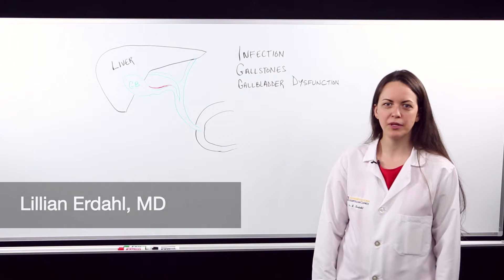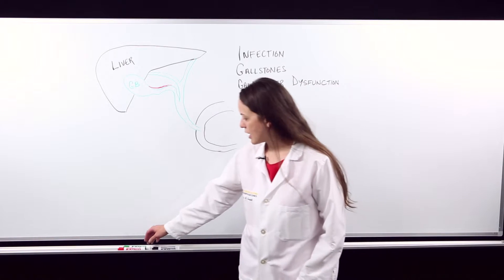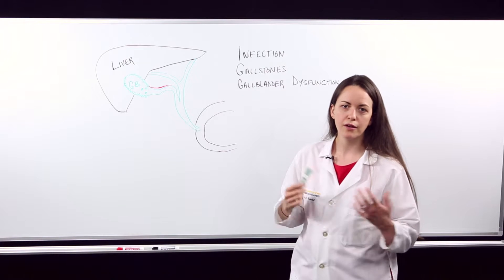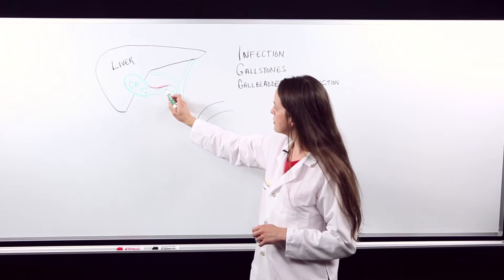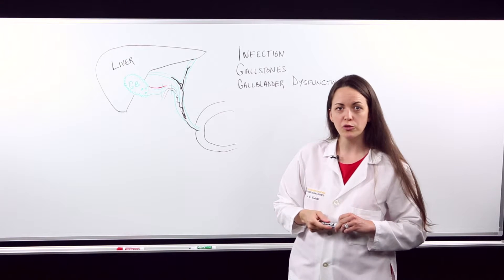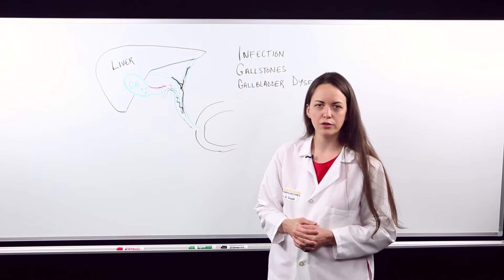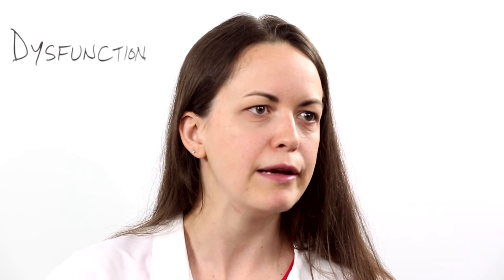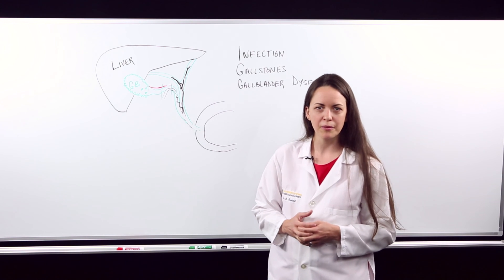Gallbladder Issues and Surgery – Whiteboard Series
University of Iowa Health Care surgeon, Lillian Erdahl, MD, discusses gallbladder issues, diagnosis of gallbladder disease, and treatment options.  Anytime problems happen with the gallbladder, surgery is a treatment option to prevent future gallstones, reduce infection or pain from gallbladder dysfunction.  An intraoperative cholangiogram is a test performed to ensure there are no stones blocking the cystic duct or in the common bile duct. To ask other questions regarding treatment of gallbladder dysfunction, contact University of Iowa Health Care.